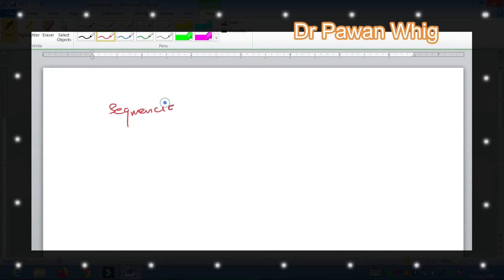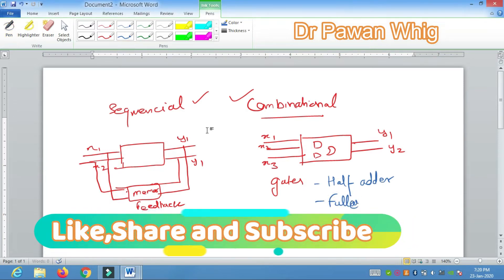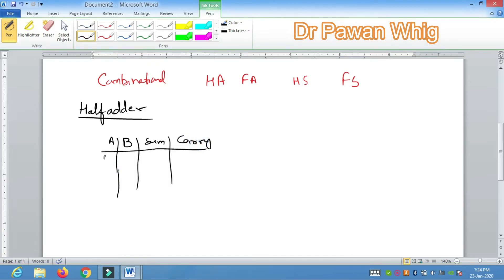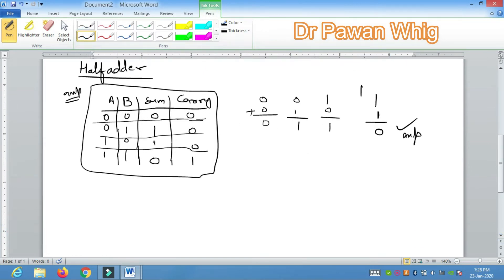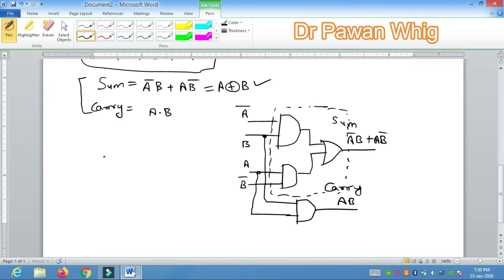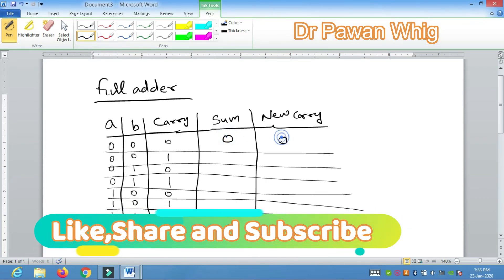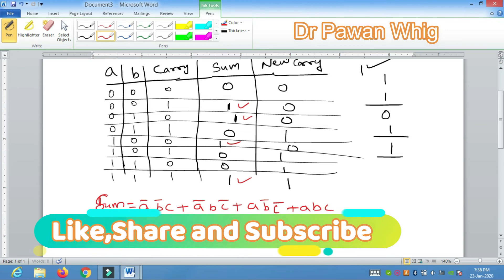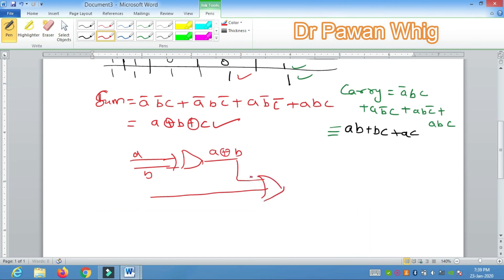How Sequential & Combinational Circuits different ? 5 MIN ONLY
How  Sequential  &  Combinational  Circuits different . A Practical  Sequential  &  Combinational   Circuits Approach  how sequential  and combinational  circuit  are different is   explained . How  Sequential  &  Combinational  Circuits different Unlike Sequential Logic Circuits whose outputs are dependant on both their present inputs and their previous output state giving them some form of Memory.

The outputs of Combinational Logic Circuits are only determined by the logical function of their current input state, logic “0” or logic “1”, at any given instant in time.Difference between  Sequential  &  Combinational   Circuits. The result is that combinational logic circuits have no feedback, and any changes to the signals being applied to their inputs will immediately have an effect at the output.

In other words, in a Combinational Logic Circuit, the output is dependant at all times on the combination of its inputs. Thus a combinational circuit is memoryless. Sequential  &  Combinational   Circuits.

Difference between  Sequential  &  Combinational   Circuits
So if one of its inputs condition changes state, from 0-1 or 1-0, so too will the resulting output as by default combinational logic circuits have “no memory”, “timing” or “feedback loops” within their design.

Combinational Logic Circuits are made up from basic logic NAND, NOR or NOT gates that are “combined” or connected together to produce more complicated switching circuits. These logic gates are the building blocks of combinational logic circuits. An example of a combinational circuit is a decoder, which converts the binary code data present at its input into a number of different output lines, one at a time producing an equivalent decimal code at its output.

Combinational logic circuits can be very simple or very complicated and any combinational circuit can be implemented with only NAND and NOR gates as these are classed as “universal” gates.

00:00 - [ Content of first chapter ]
01:00 - [ Content of second chapter ]
02:00 - [ Content of third chapter ]
1) Futuristic Versions of Artificial Intelligence (AI)
2) Lecture Series Artificial Intelligence (AI)
3) Tricks for Maths and Science
4) Practical Machine Learning
5) UseFul Facts
6) How To Do Ph.D. In Three Years
7) Lecture Series :Digital Electronics
8) Lecture Series:Tanner Tool